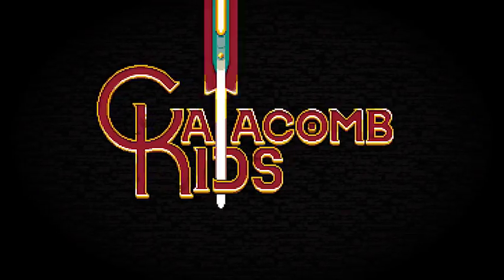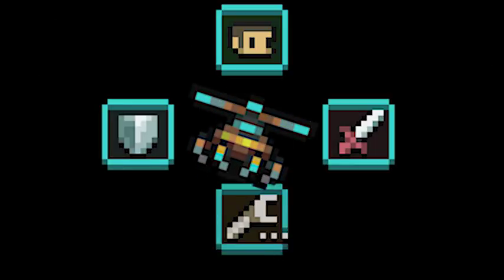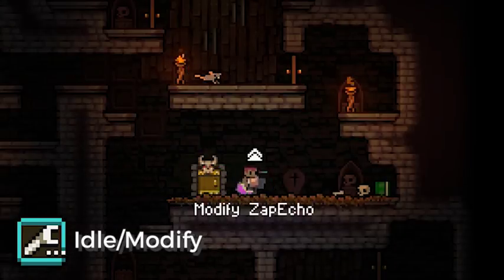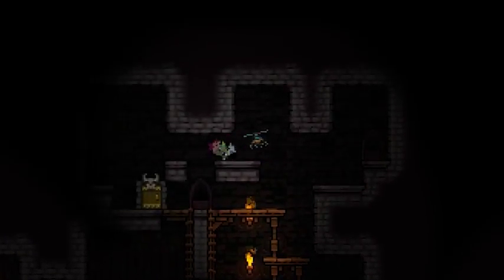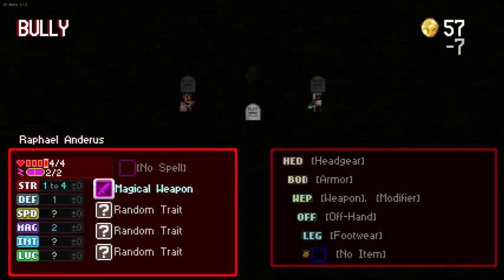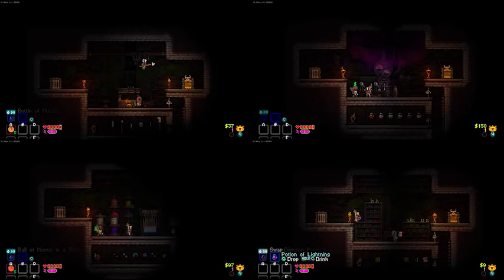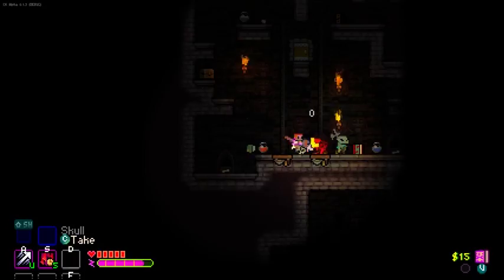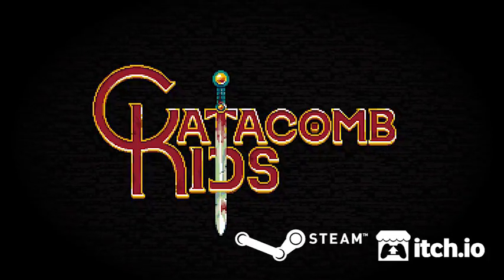Catacomb Kids - Tinkerer Update 0.1.3 Vlog!